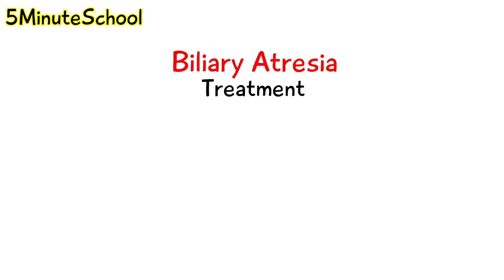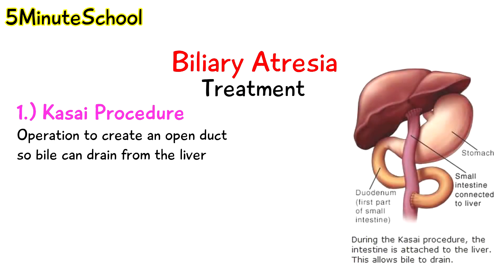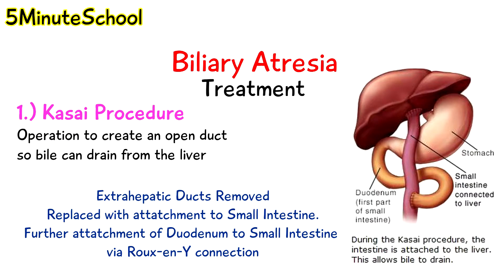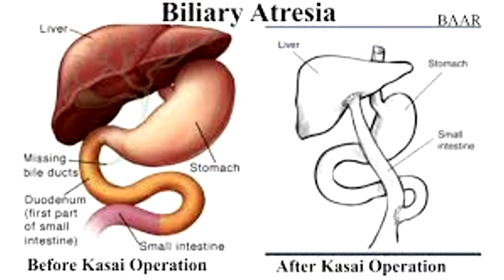Kasai Procedure For Treatment of Biliary Atresia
Here are some products that may help you:

Introduction to Biliary Atresia
Sherlock's Diseases of Liver and Biliary System
The Biliary System
Diseases of Liver, Gallbladder and Biliary System
Biliary Atresia Logbook

🏆My Goal🏆